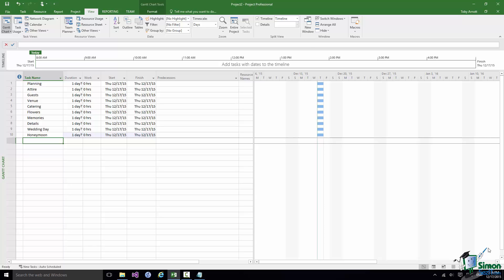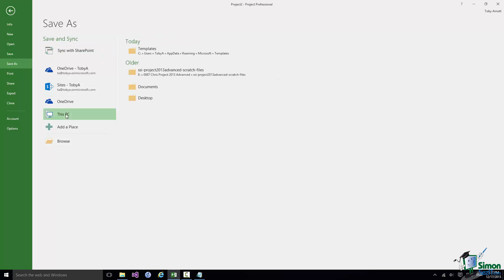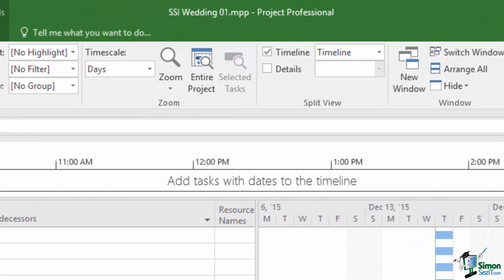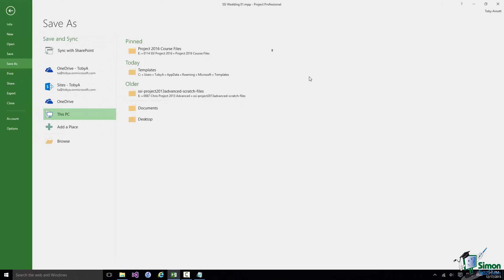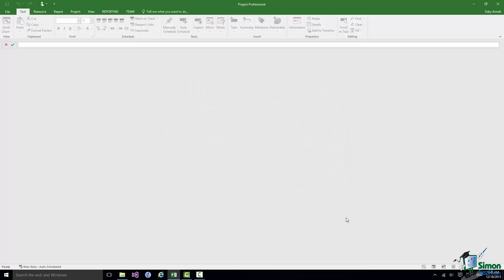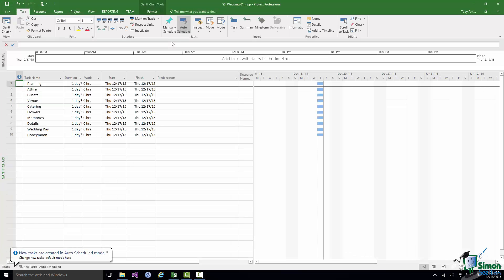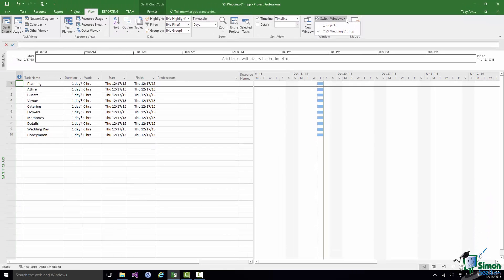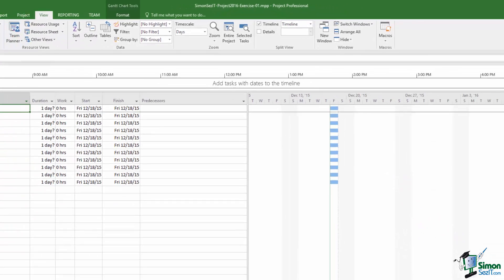Project 2016 for Beginners Part 8: How to Open and Close a Project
During this Microsoft Project 2016 training tutorial video, we will demonstrate different options in opening and closing projects. We will also show you some of the ways in which you can open and work on more than one projects at a given time.

Welcome back to our course on Project 2016. In this section I’m going to look at opening and closing projects. And before I do that the very first thing I need to do is to save the first version of the wedding plan. And I’m going to talk more about saving in a couple of sections time.

For the moment I’m going to save this to the course file folder with a very straightforward file name and then we’re going to concentrate on a bit of opening and closing for now. And I’ll tell you more about Save later. So in order to save this project go to Backstage View, click on Save As. Save As brings up a Save As page. And exactly what you see here will depend on what Save As locations are available to you.

I have SharePoint sites available to me. I have a couple of OneDrive locations available to me. And I have of course the PC that I’m working on. Now depending on how your defaults are set you will by default be offered one of the available options. On this occasion I’m not going to accept my default of saving to a SharePoint task list. I’m going to save it to my PC. And that’s what I want you to do as well whenever you save files. Now when I click on this PC I’ll normally see a list of folders that are either default folders or ones that I’ve used recently.

Now I don’t actually want to use any of those folders so I’m actually going to the bottom here and I’m going to browse to the folder that I want. Once I’ve used that folder, and that’s the course file folder in my case, that will appear on this Save As list under this PC next time. So I’m going to click on Browse and then browse to the course file folder.

Now at the moment the course file folder is empty as far as the Save As type that I’m using is concerned. And my default Save As type is set to MPP. That should be your default Save As type as well. So all I need to do now is to give my project file a name. So the extension will be MPP and the name I’m going to give it is SSI Wedding 01. Click on Save.

Now when I’ve saved that file the file name appears in the header of Microsoft Project 2016 at the top there to remind me of what the name is. And if I would now to save this or any other project using the approach that I’ve just taken. So if I do again File, Save As and click on this PC that course files folder now appears in the list of Save As locations.

Now there’s a couple of important things to note about these sort of lists of locations and lists of files and so on. And that is that as you work more and more with Project 2016 obviously these lists are going to tend to get longer and things will start to drop off the bottom of the list. Now there’s a little pin on the right here and if you click that you can pin items to the list. I anticipate that I’m going to be saving a lot of items to the course files folder.